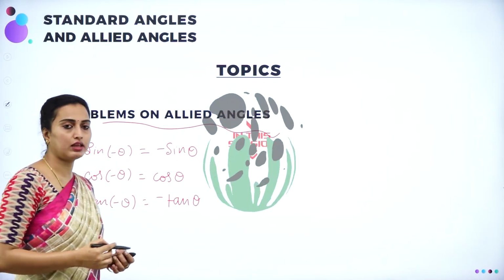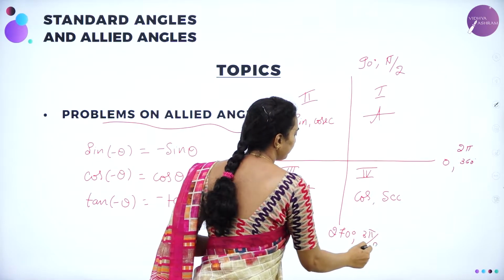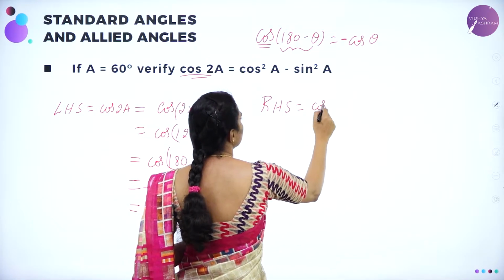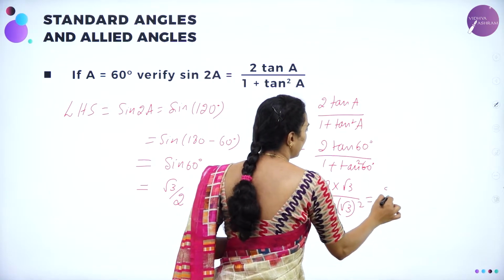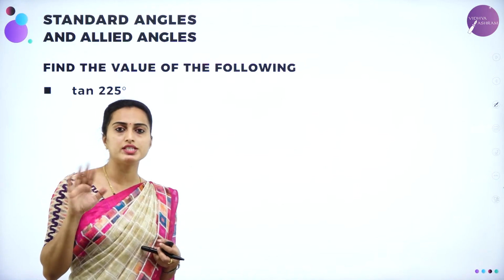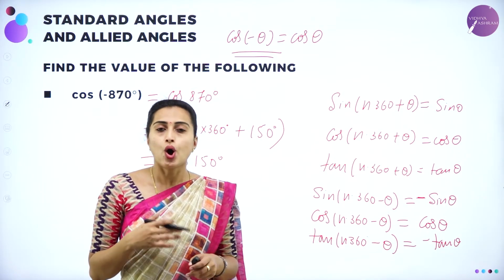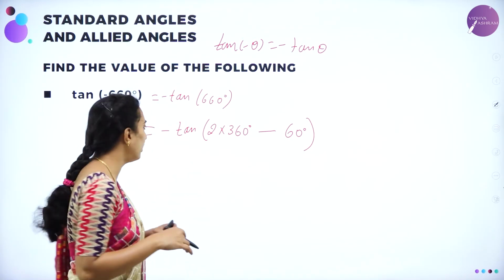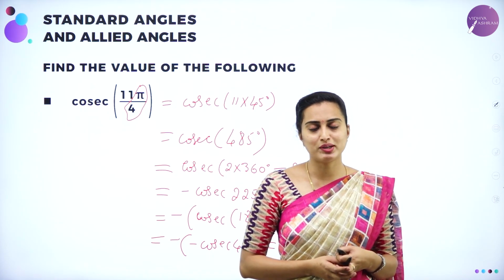DAY 61 | BASIC MATHS | I PUC | STANDARD ANGLES AND ALLIED ANGLES | L4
Class : I PUC
Stream : COMMERCE
Subject : BASIC MATHS
Chapter Name : STANDARD ANGLES AND ALLIED ANGLES
Lecture : 4